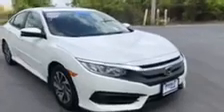2017 Honda Civic EX 4D Sedan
This certified preowned Honda Civic was recently turned into us as a lease. The previous owner traded for a brand new model of the same vehicle for a reason.  These civics offer a ton of features, great handling, great fuel economy, and great looks at an amazing price. With our Shockley Honda lifetime engine guarantee this civic is guaranteed to run for MANY years into the future!!